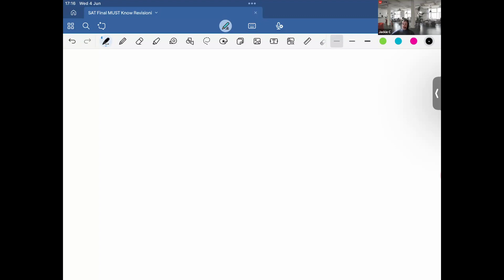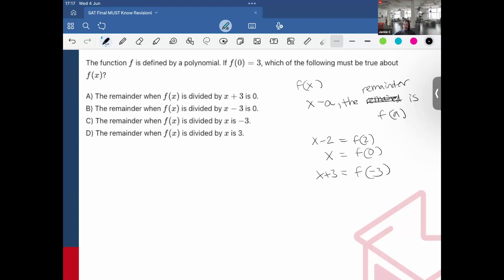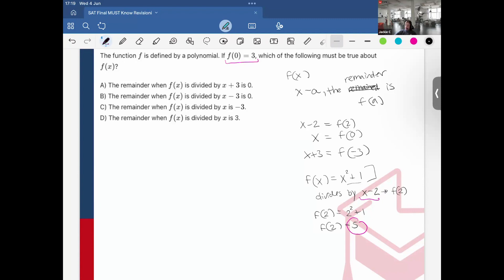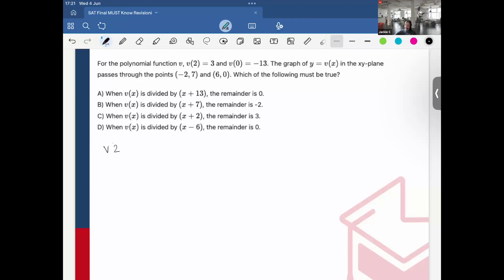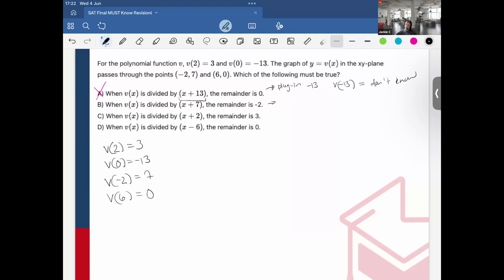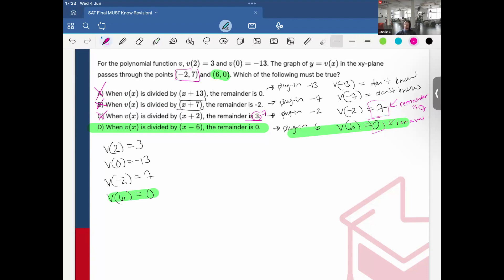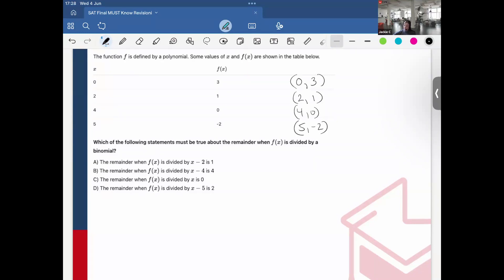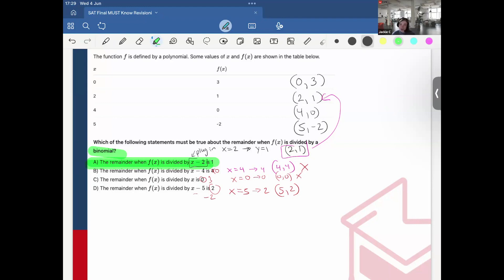Know This Math Concept Before the August 2025 SAT (Last-Minute Must-Know Tip!)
⏰ Taking the August 2025 SAT this Saturday? Don’t miss this last-minute must-know math concept that could show up on your test! In this quick video, I break down one of the most important math ideas to understand before exam day.

📌 Perfect for Digital SAT students looking to boost their score with last-minute prep.